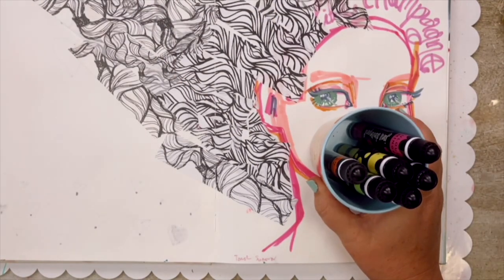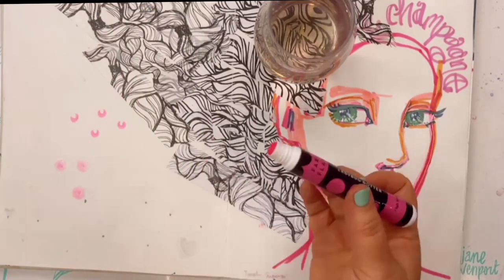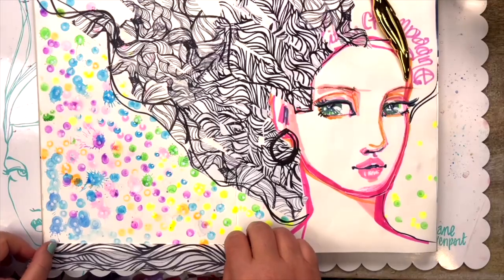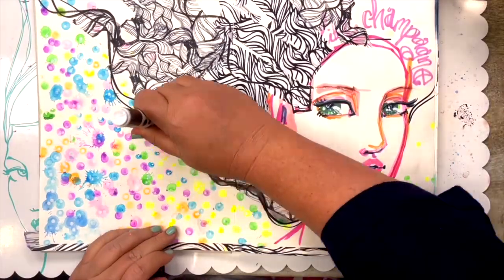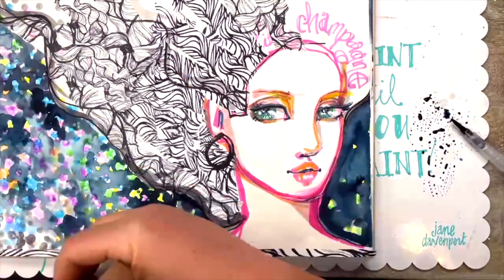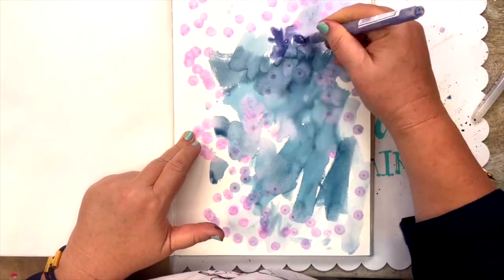A pop of Neon - the new Ladybug Dotters!